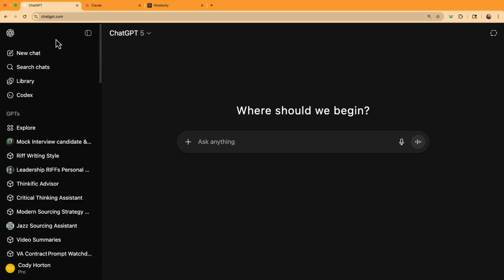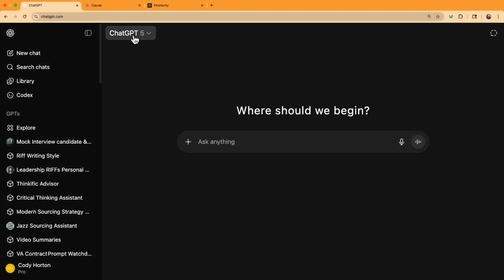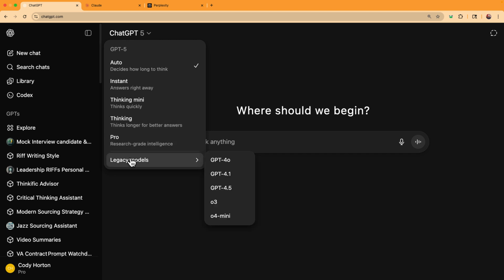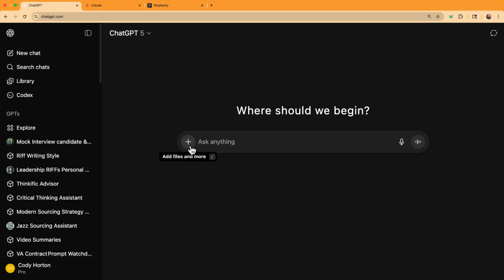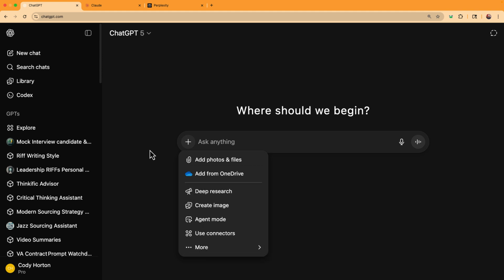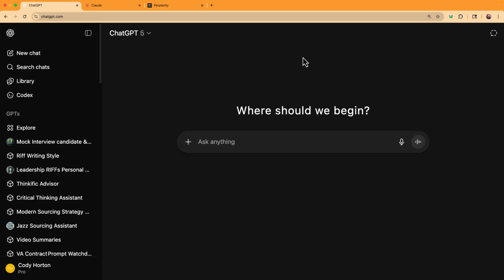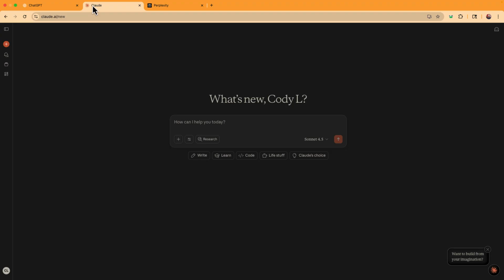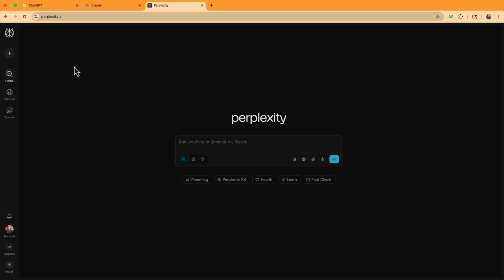What AI Model Am I Using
Ever wondered which AI model you’re actually chatting with? 🤔 In this video, I’ll show you step-by-step how to check which AI model you’re using — whether it’s ChatGPT (GPT-5, GPT-4, GPT-3.5), Claude, or Perplexity. You’ll learn exactly where to find the model selector, how to switch between models, and what each option means for your results.

Whether you’re using AI for work, content creation, or just experimenting, knowing your model makes all the difference.

📌 In this video:
0:00 – Intro
0:25 – How to check your model in ChatGPT
1:40 – How to check your model in Claude
2:30 – How to check your model in Perplexity
3:20 – Which AI model is best for your goals
4:00 – Final tips

💡 Pro Tip: Verified users with a Pro plan often get access to GPT-5 and advanced modes like Deep Research.

Until next time — keep learning, keep creating, and keep living with purpose